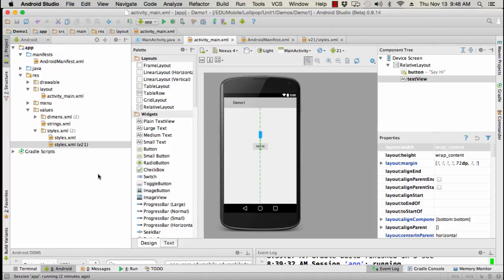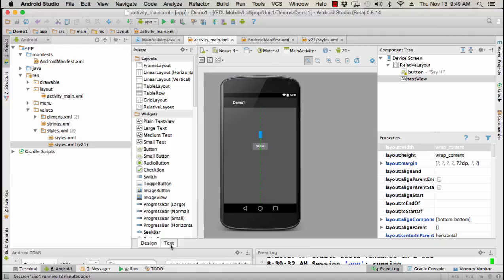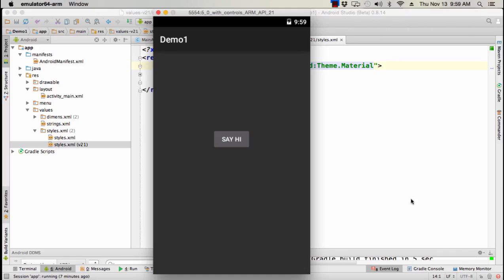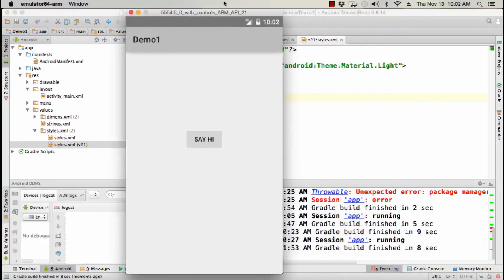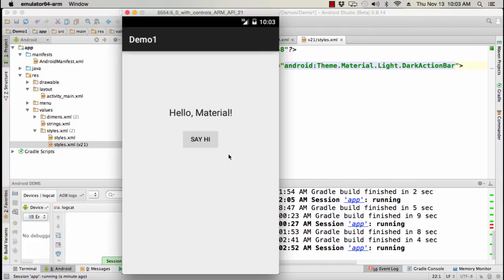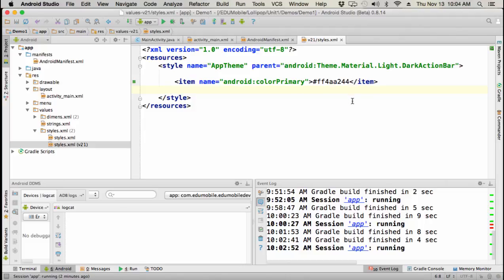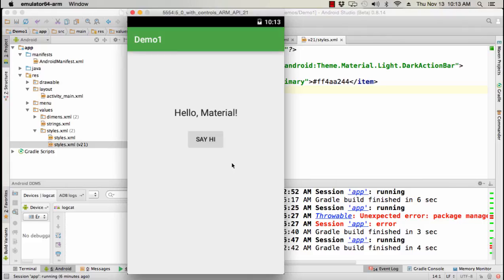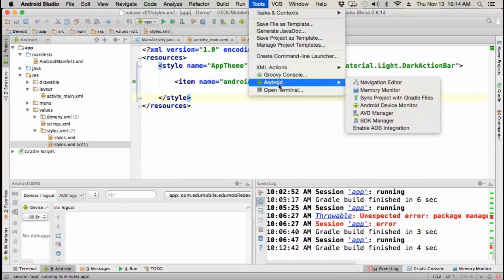004 Material Theme Demo with Source Code (Android 5.0 Lollipop - Essential Training)